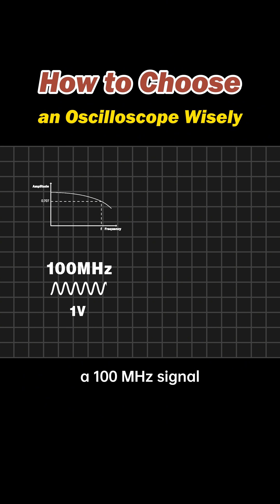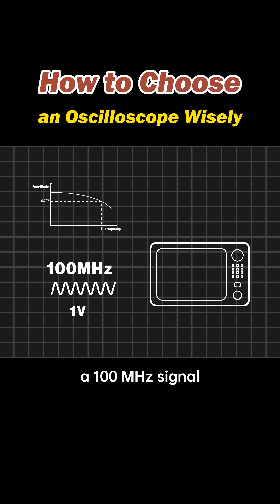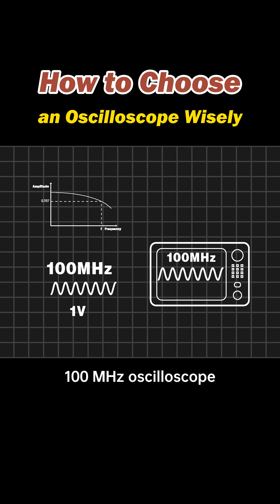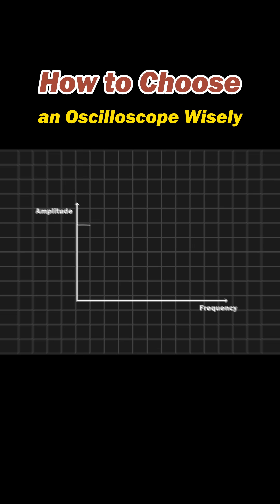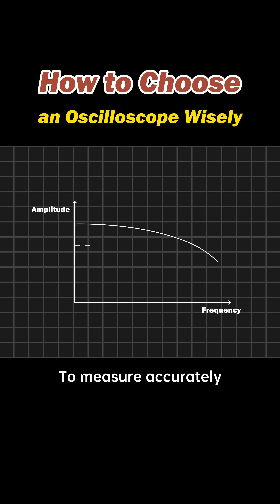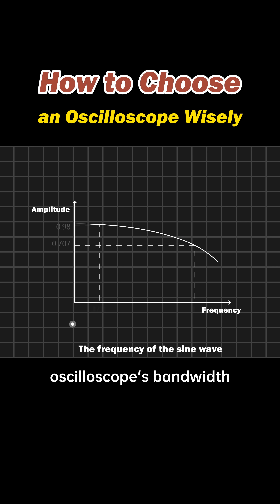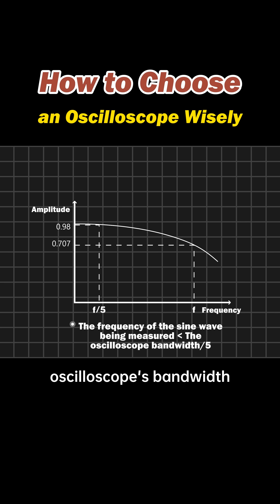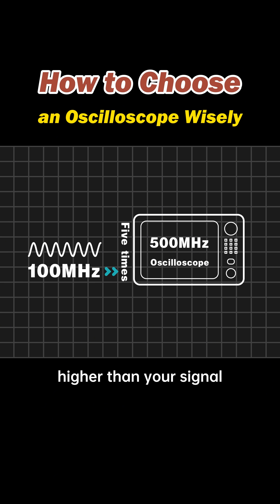FNIRSI 2D15P Touchscreen 2CH 100MHz Oscilloscope+Multimeter+DDS | How To Choose Oscilloscope Wisely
Learn how to choose the perfect oscilloscope for your electronics projects!
In this video, we explain the 3 most important specs: Bandwidth, Sampling Rate, and Memory Depth.
FNIRSI 2D15P Touch Screen Digital Oscilloscope + Multimeter + Signal Generator 3-in-1, Dual Channel 100MHz, 500MSa/s, 20000 Counts, 5000mAh recahrgeable battery.

✅ Easy-to-follow tips for accurate signal measurement
✅ Ideal for students, engineers, and electronics enthusiasts